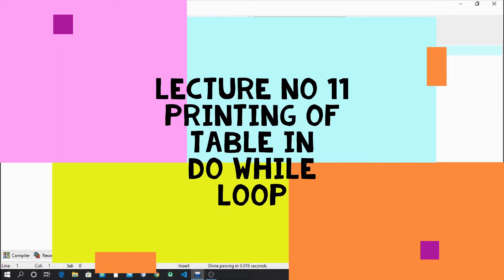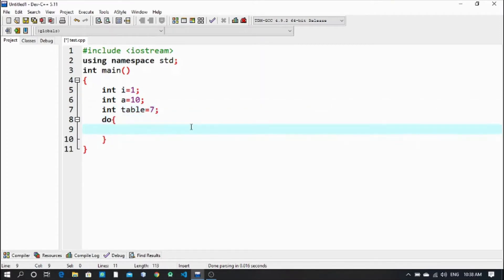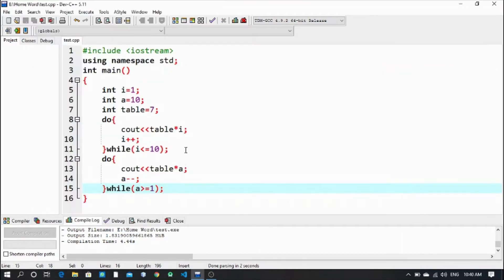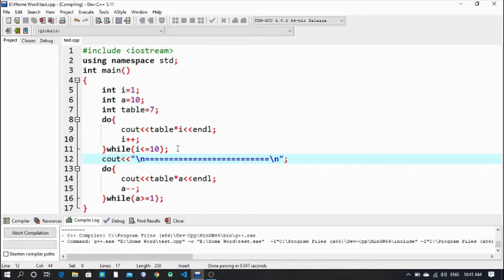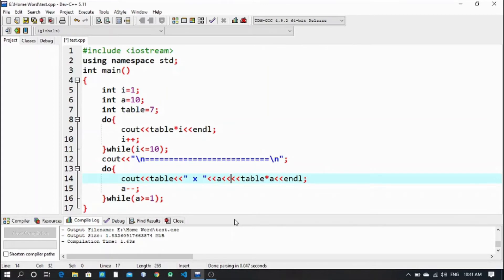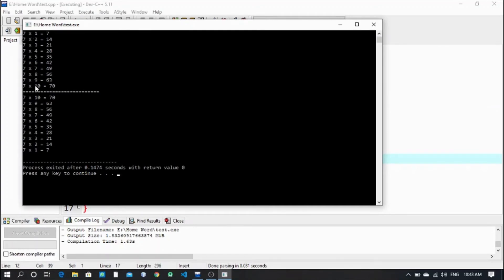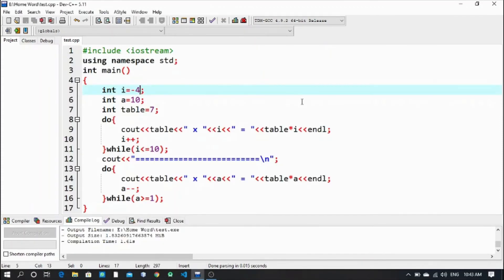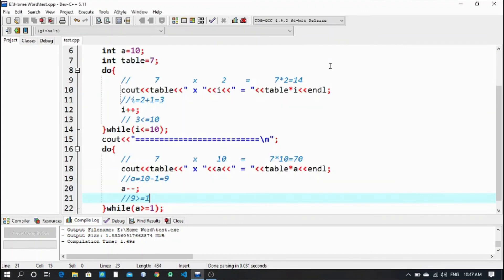Lecture No 11(how to print table in do while loop)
In this video i m gonna to show u hoe to print the table in do while loop